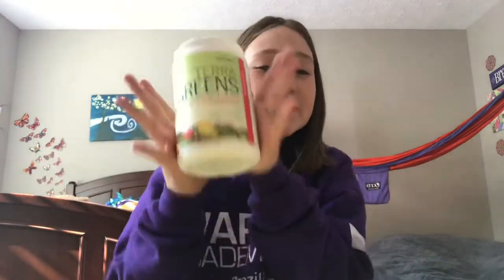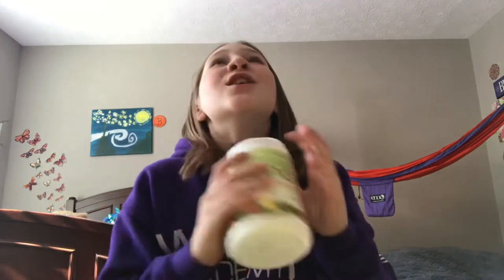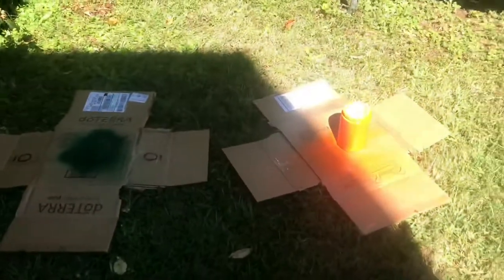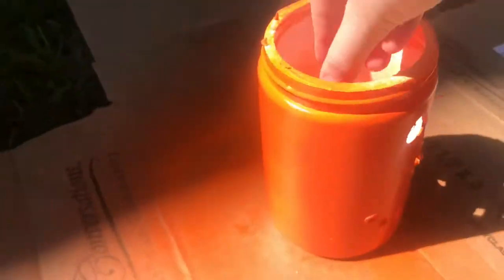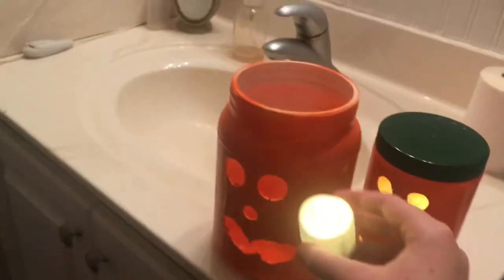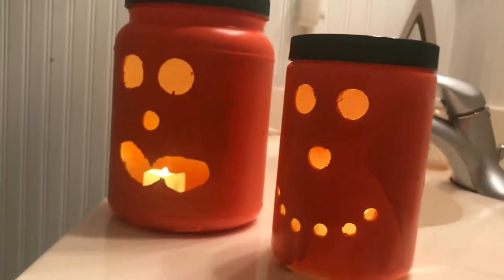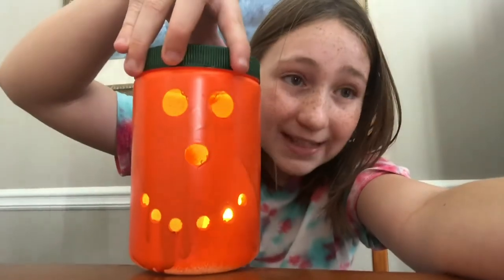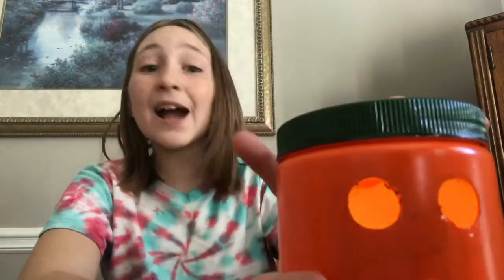DIY Jack-o’-lantern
Make a jack-o’-lantern using stuff you have around your house. I am using a Terra Greens & Trim Shake container.

Be sure and get your parents help and permission.